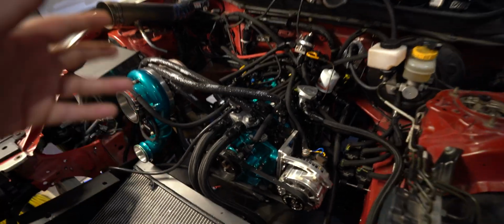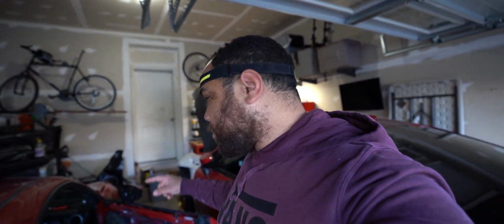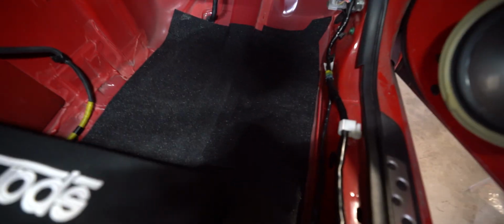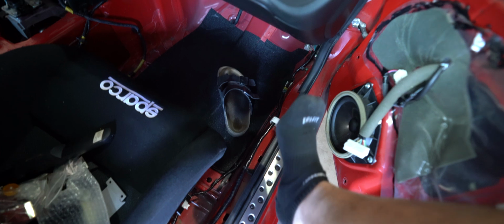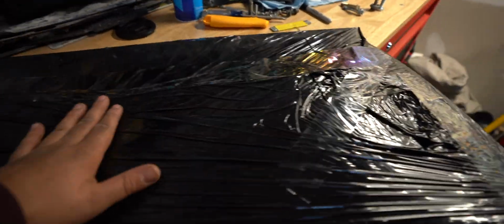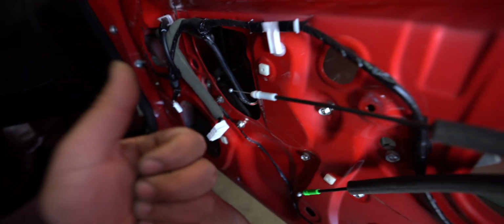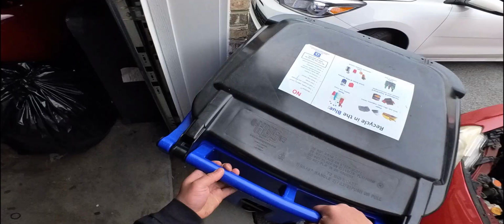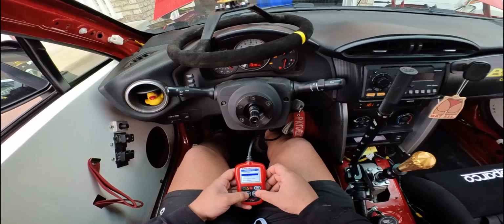WHY I HAVEN'T DRIVEN MY DRIFT CAR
FOLLOW ME DOWN BELOW

BC Racing
RGHTBrain Design (Tuner)
Profection Customization (Fabrication)
Wosp Performance
Fisch Racing Tech

Cameras used-
Sony A7III 16-35
Insta360 GO3